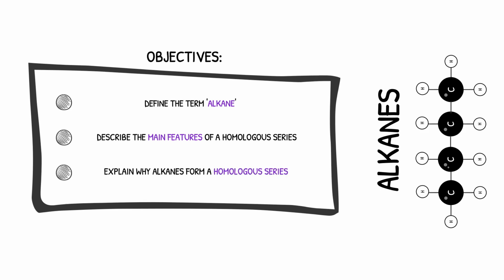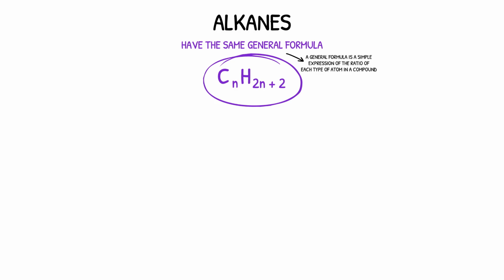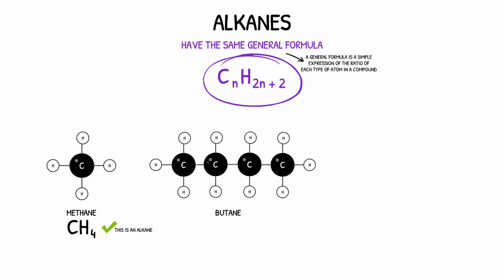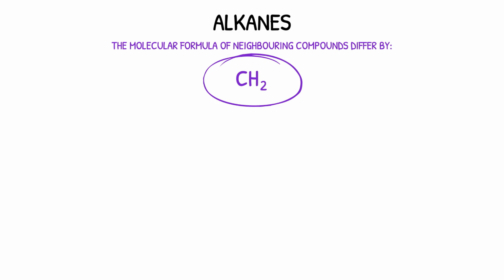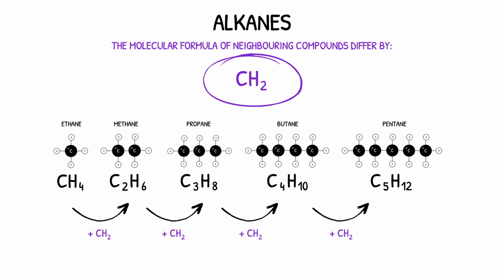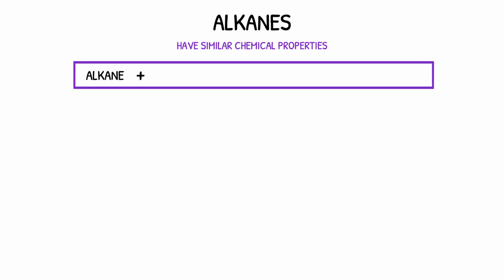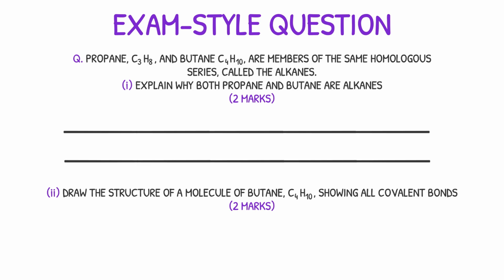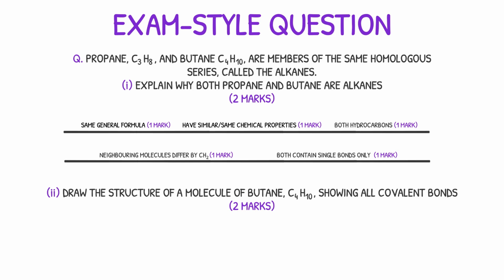GCSE Chemistry Revision - (#46) Alkanes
Hey Guys!
In this video we cover the 'Alkane' homologous series. This video also includes a past paper question that you can attempt to help assess your understanding of the content covered in this video. For the best understanding of the content covered in this video, we recommend you watch our previous video on 'Covalent Bonding'.

0:00 - Intro
0:27 - Defining Alkanes
1:03 - Defining Alkanes: General Formula
2:47 - Defining Alkanes: Molecular Formula of Neighbouring Compounds
3:52 - Defining Alkanes: Physical Properties
4:25 - Defining Alkanes: Chemical Properties
4:48 - Exam-Style Question
6:49 - Outro